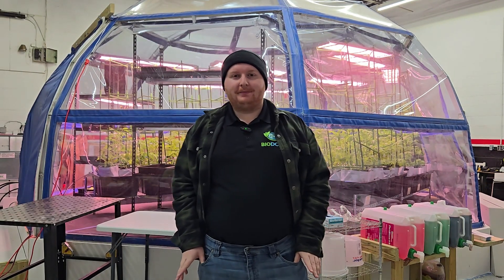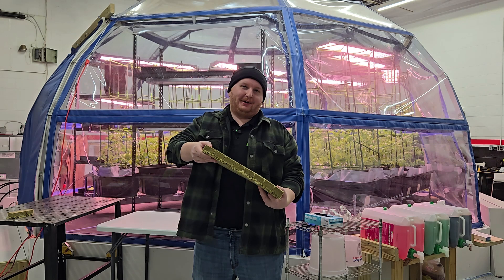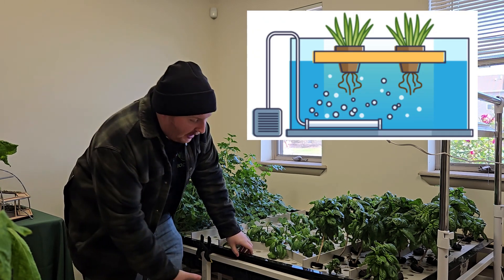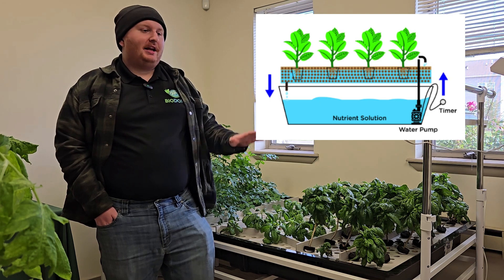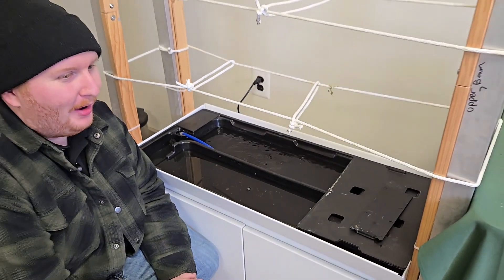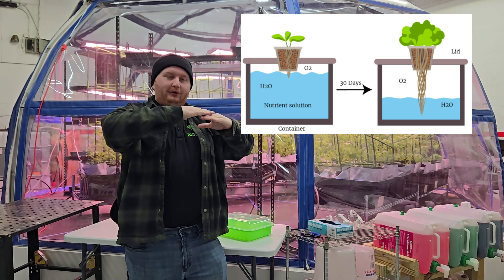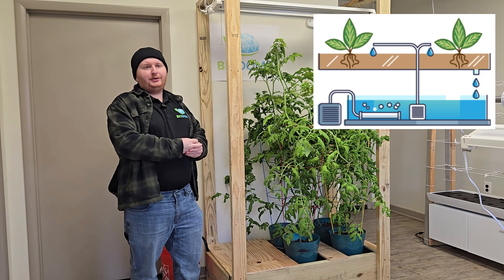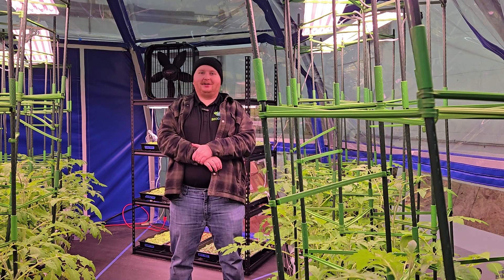Hydroponics Explained: 5 Game-Changing Systems to Grow Your Plants Faster!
🌱 Discover the Future of Farming with Hydroponics! 🌱

In this video, we dive into the fascinating world of hydroponics, a revolutionary way to grow plants without soil. You'll learn about the basics of hydroponics and explore five incredible systems that can supercharge your indoor farming:
✅ Deep Water Culture (DWC)
✅ Drip Hydroponics
✅ The Kratky Method
✅ Ebb and Flow Systems
✅ Nutrient Film Technique (NFT)

Whether you're a beginner or an experienced grower, this video is packed with insights to help you choose the right hydroponic system for your needs!

🌟 Follow us for more tips, tricks, and updates on indoor farming!
🐦 X (Twitter): @biodome.company